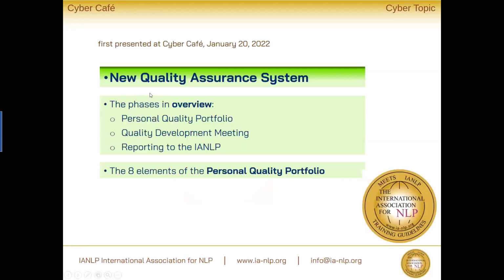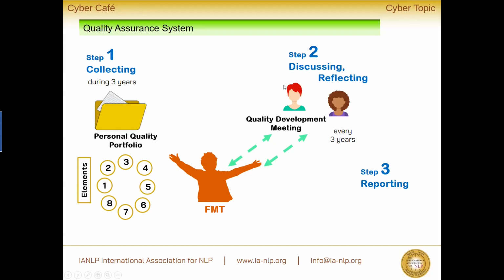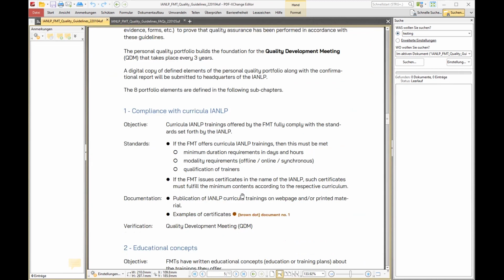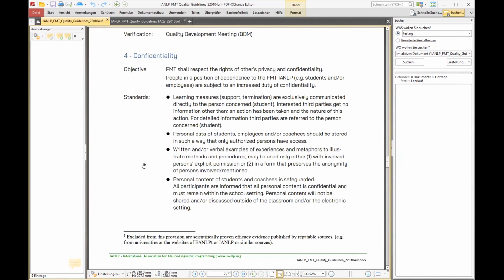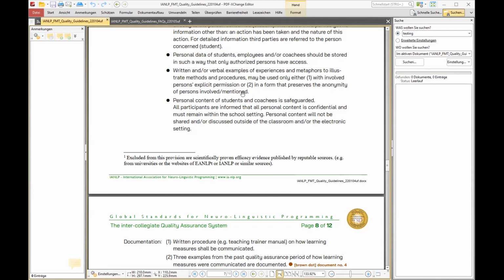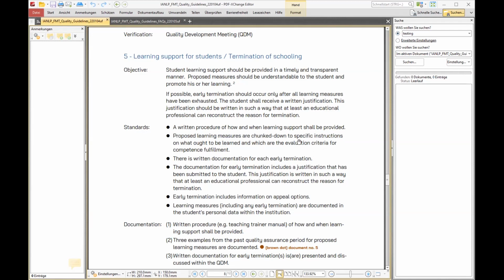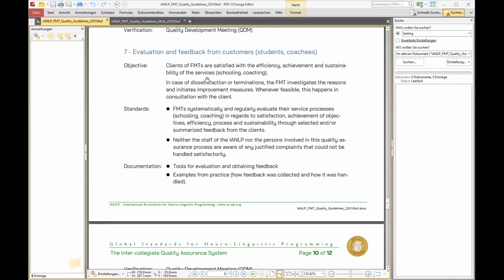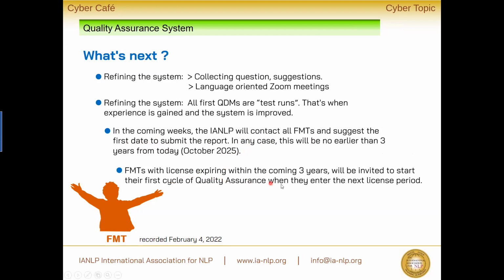IANLP QAS video Ueli 220209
The Quality Assurance System of the IANLP. Secretary General Ueli R. Frischknecht explains the 3 steps of the QAS and the 8 elements of the Personal Quality Portfolio. Have guidelines and FAQs ready, which you can download